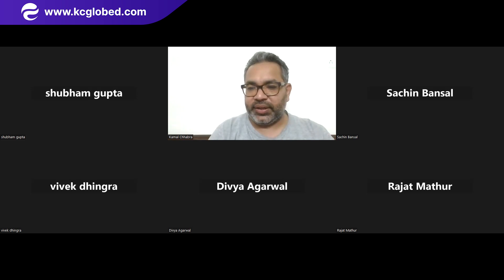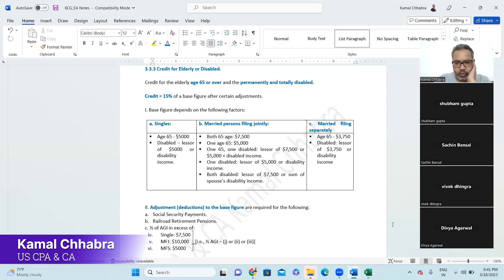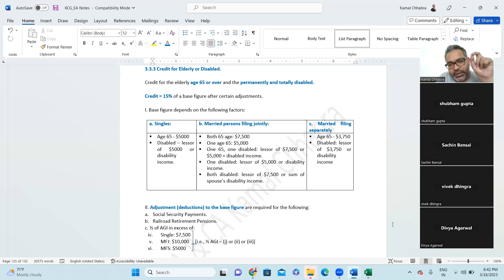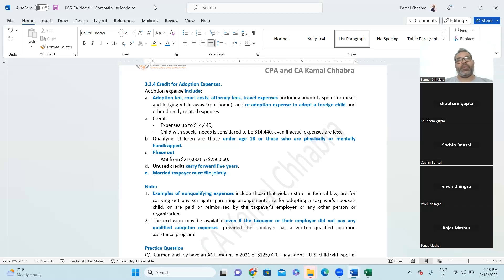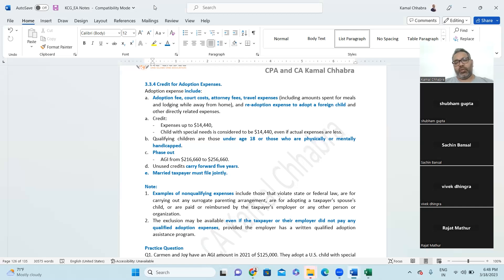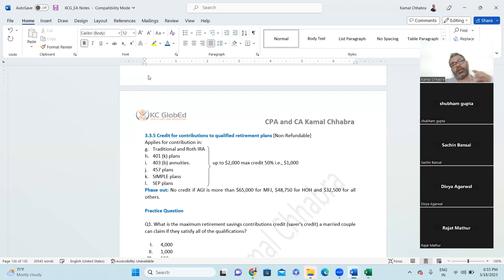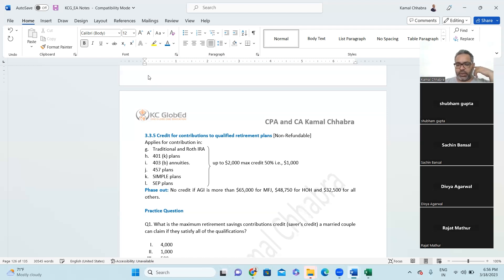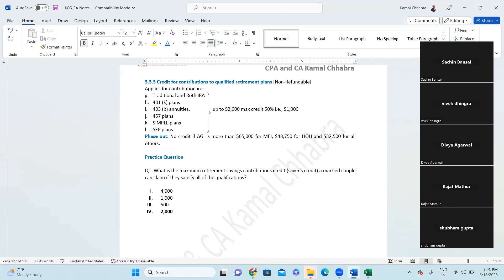EA | Tax Credit Part 2 | IRS | 𝐂𝐏𝐀 & 𝐂𝐀 𝐊𝐚𝐦𝐚𝐥 𝐂𝐡𝐡𝐚𝐛𝐫𝐚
"𝐂𝐡𝐚𝐩𝐭𝐞𝐫 𝐍𝐚𝐦𝐞
Deductions and Credits

𝐓𝐨𝐩𝐢𝐜
Tax Credits (Part 2)

𝐀𝐛𝐨𝐮𝐭 𝐜𝐨𝐮𝐫𝐬𝐞
Let's dive into deductions and credits, specifically focusing on taxable income. This includes detailed information on topics such as the Credit for Contributions to Retirement Plans, the Credit for the Elderly and Disabled, Education Credits, and the Foreign Tax Credit. This video provides comprehensive information about these credits. All topics are updated according to the latest IRS guidelines."